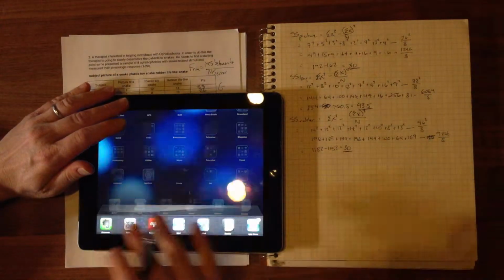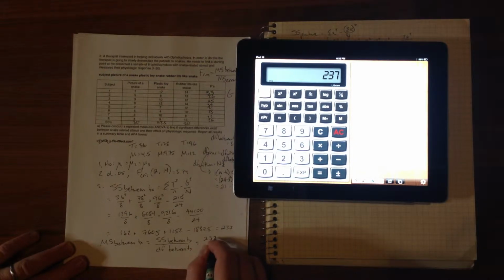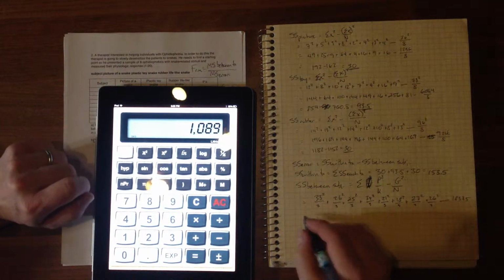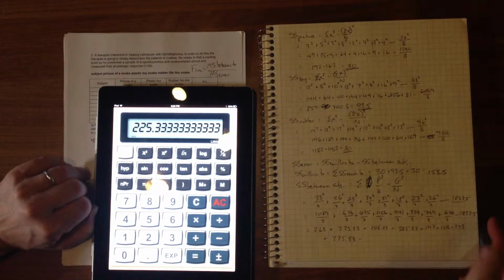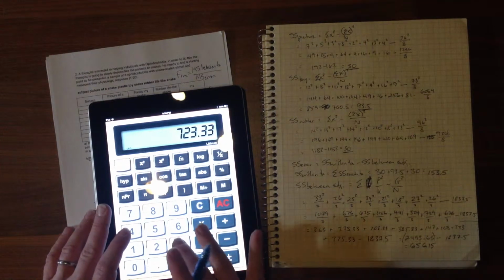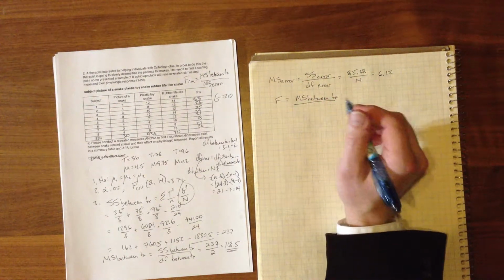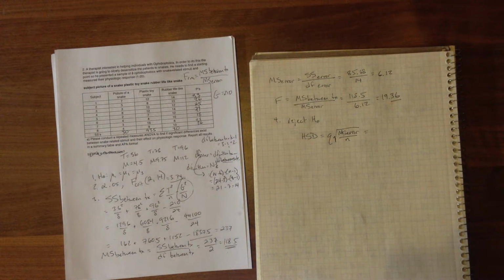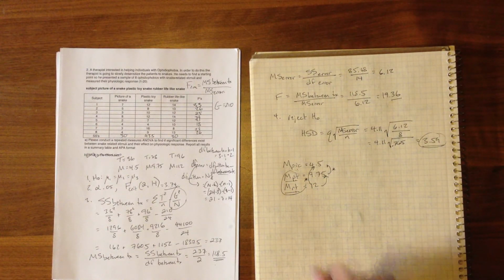PSYC3530 Repeated Measures ANOVA Problem 2